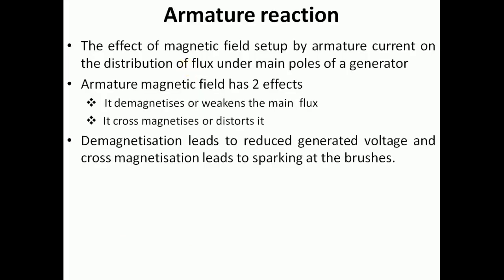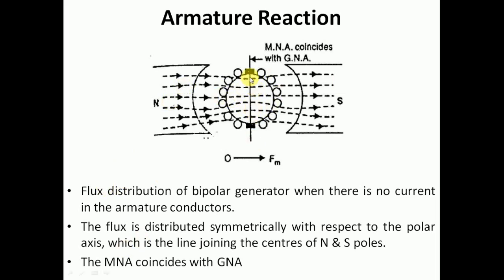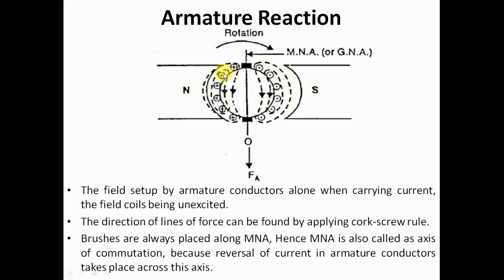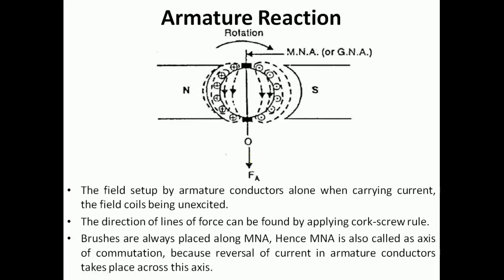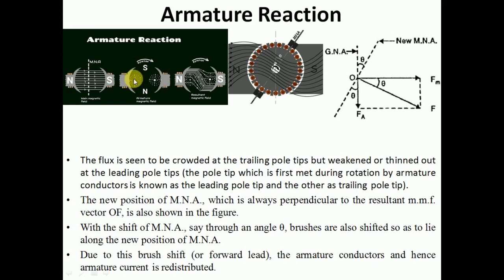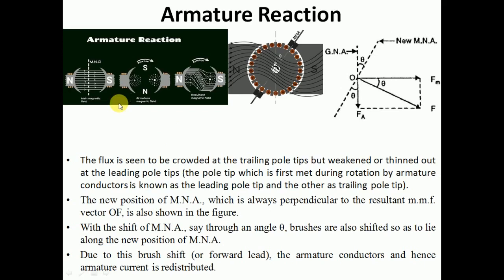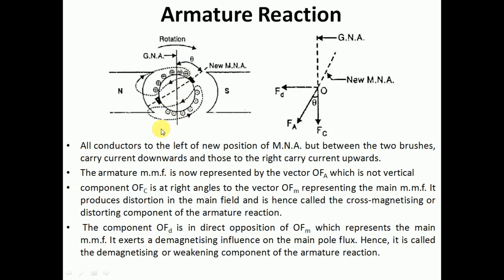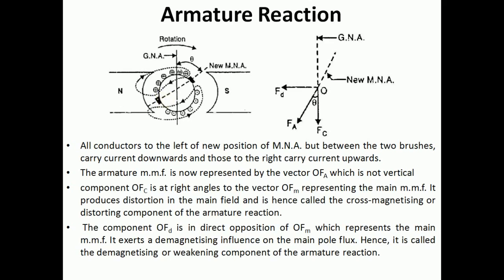#4 ARMATURE REACTION OF DC MACHINES (KTU EE 311-EDCA)